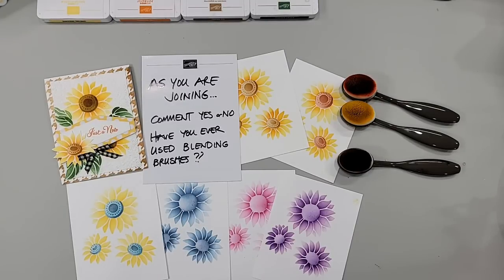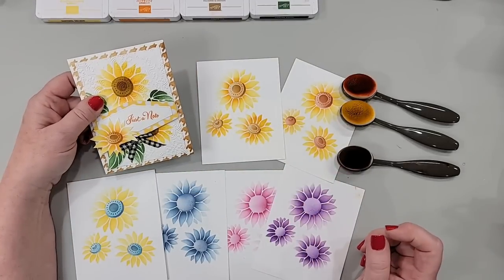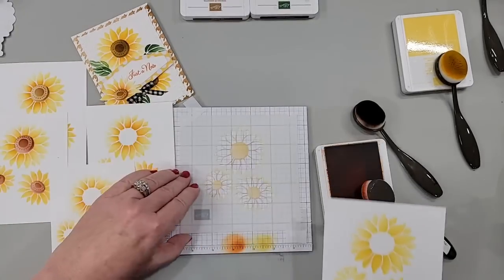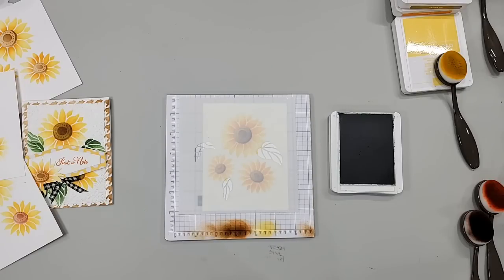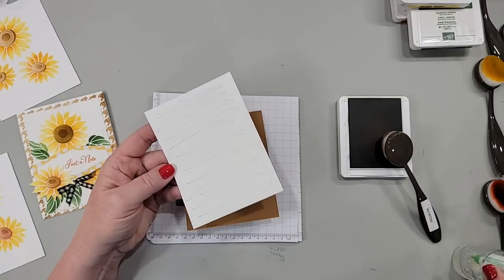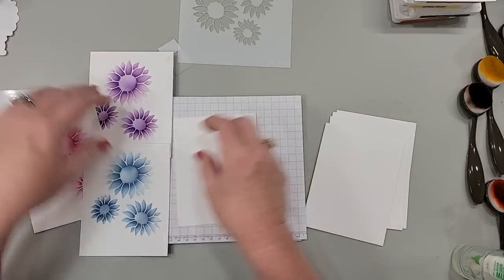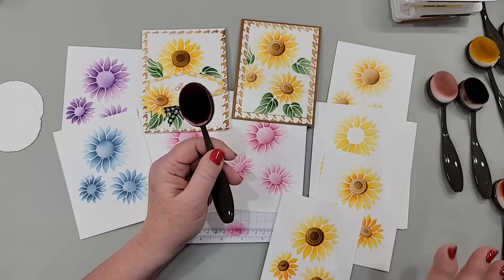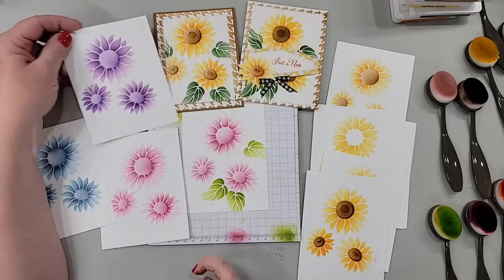Blending Brushes & Abundant Beauty Mask Sunflower card tips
Learn how to use Stampin' Up! Blending Brushes, Abundant Beauty Masks, ink pads and Distressed Tile embossing folder to make ink blended cards with sunflowers and alternate flower designs! Also learn ink blending tips!
S H O P Stampin' Up!